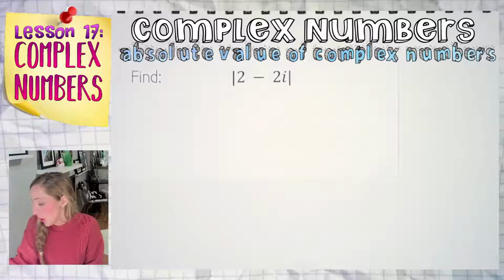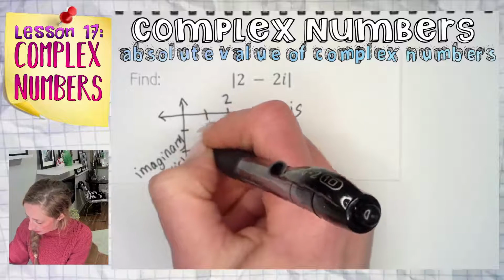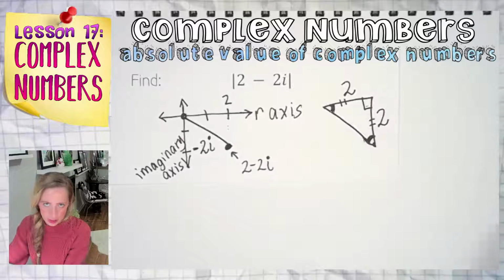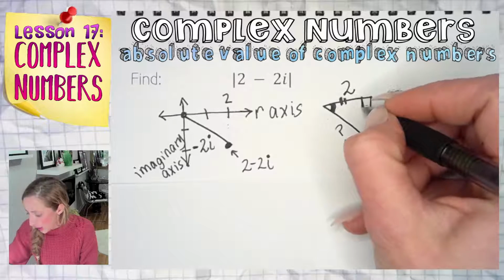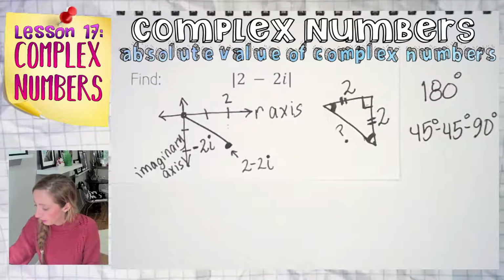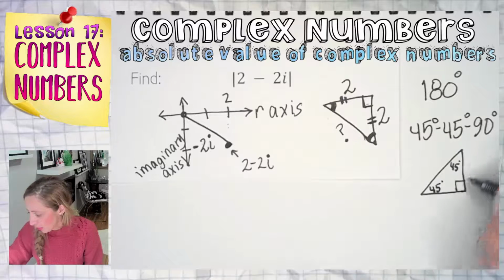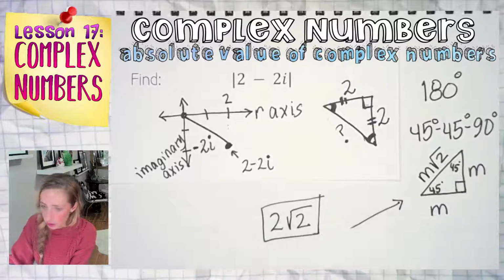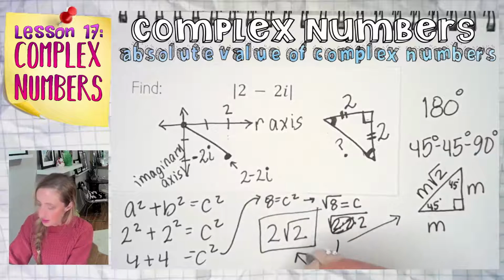Absolute value of a complex #: │2−2𝑖│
Plot the complex number:
(complex/imaginary numbers; 𝑎＋𝑏𝑖)

🔵 𝑎＋𝑏𝑖
🔗 link

Absolute value of a complex #: │𝑎＋−𝑏𝑖│

⚪️ 𝑎＋𝑏𝑖
🔗 link

🟤 𝑎＋𝑏𝑖
🔗 link

⚫️ 𝑎＋𝑏𝑖
🔗 link

⚪️ 𝑎＋𝑏𝑖
🔗 link